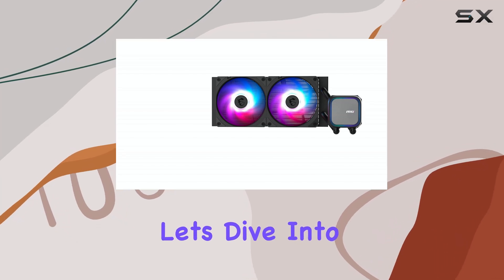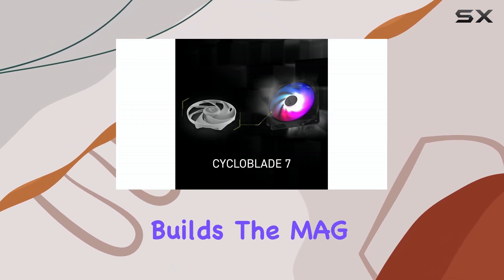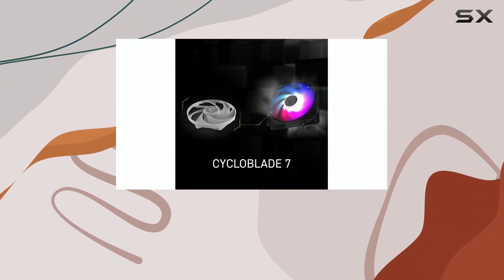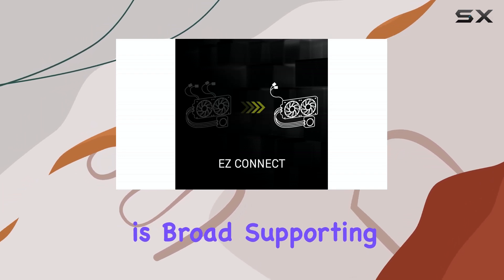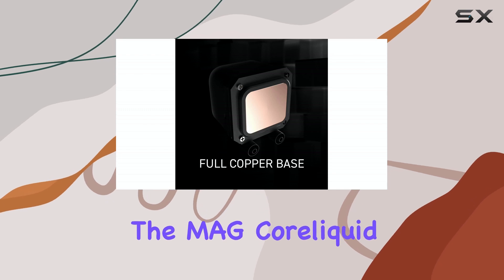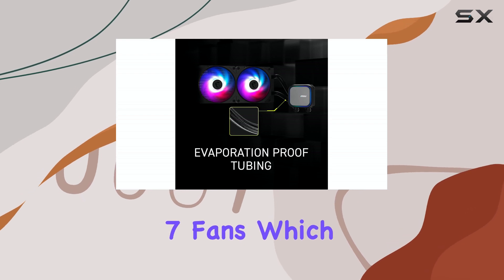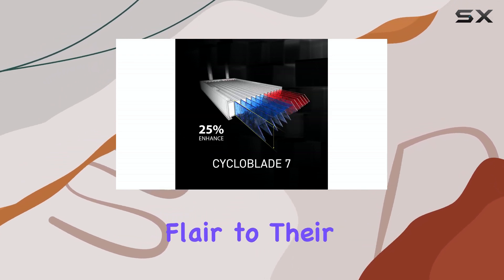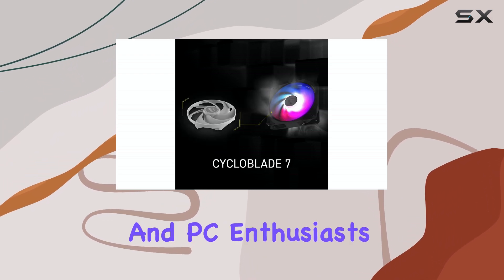ReviewMSI MAG Coreliquid A13: The Ultimate AIO Cooler?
MSI MAG Coreliquid A13: The Ultimate AIO Cooler?

0:00 Intro
0:06 Review

Things that we mentioned in this video:
MSI MAG Coreliquid A13 : B0DM4CBKFY